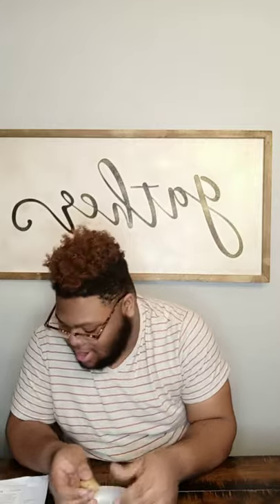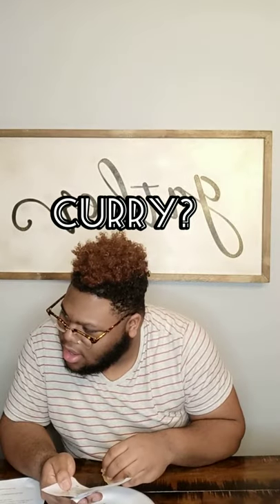Is this the NEW chicken? Atlas Monroe Review